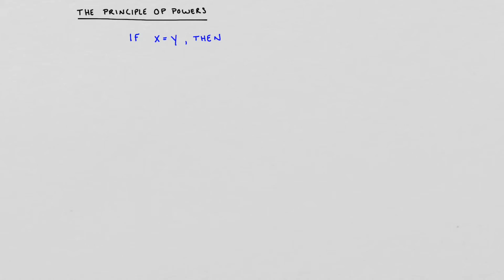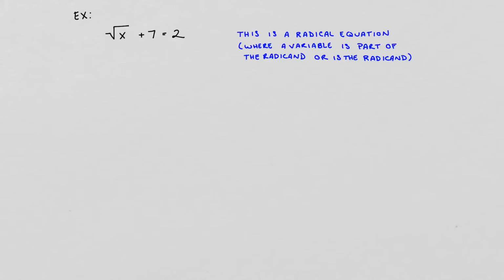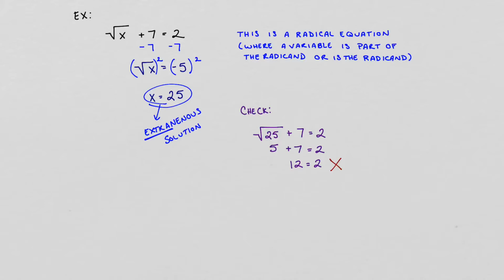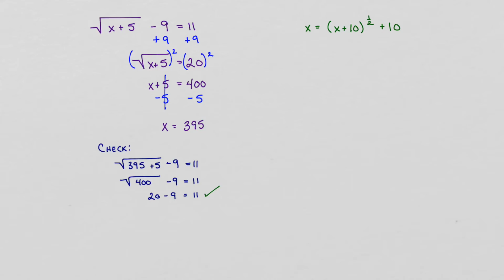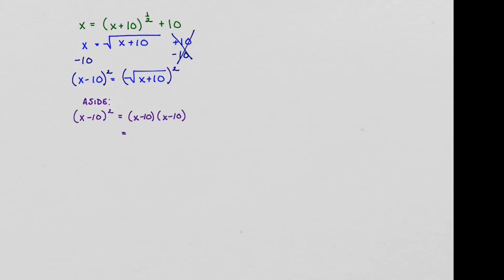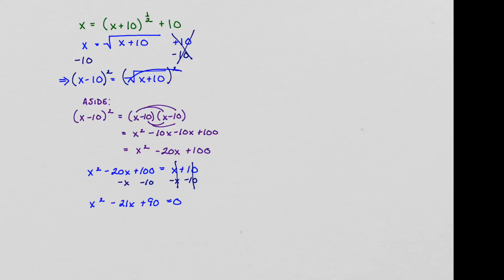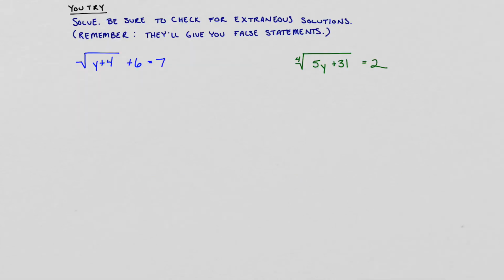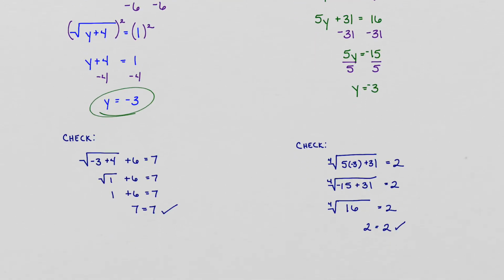MATH 96/140 - Section 7.6 - The Principle of Powers - Video 1 of 3